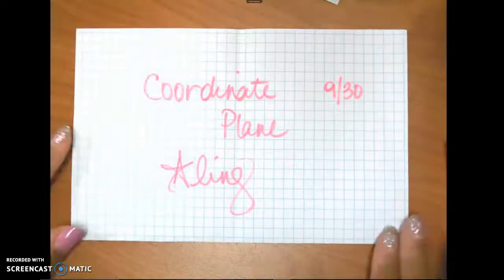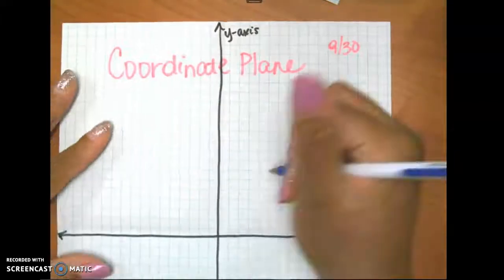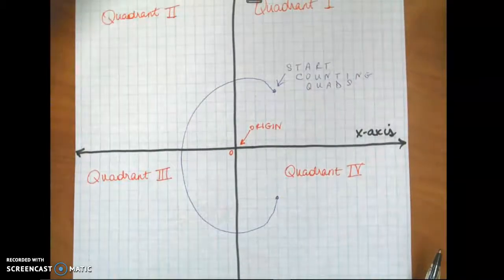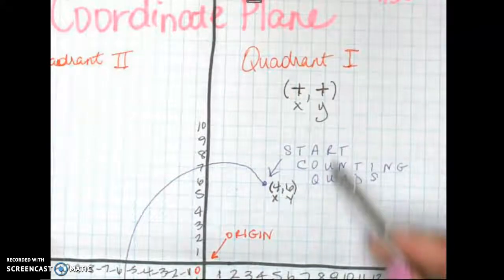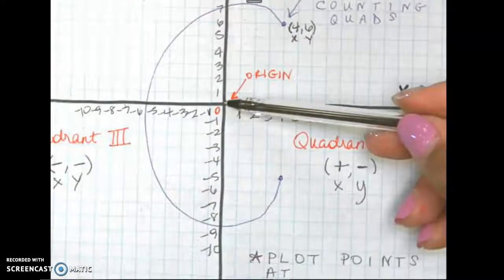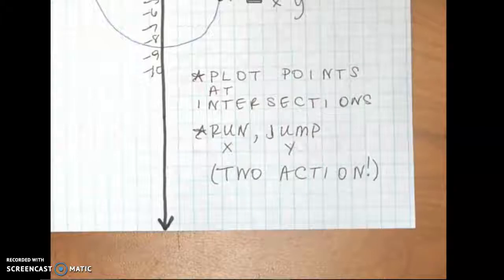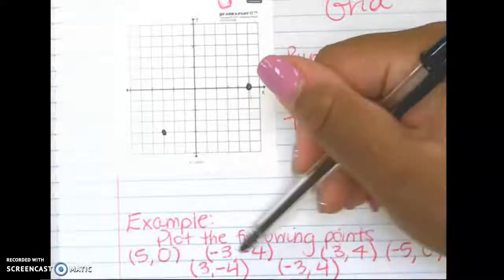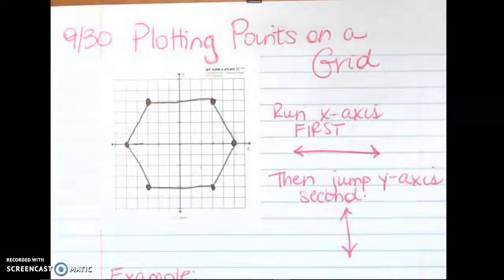Coordinate Plane Notes